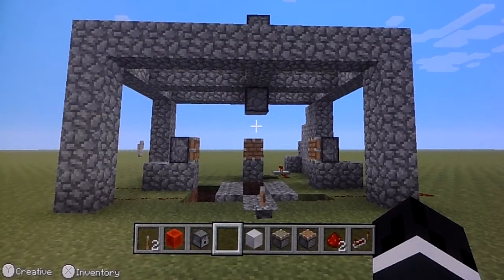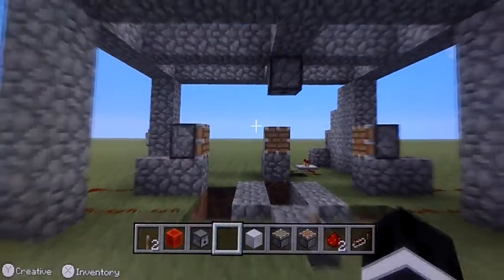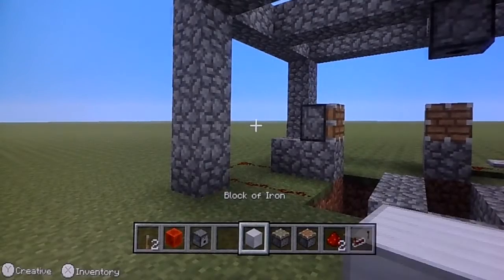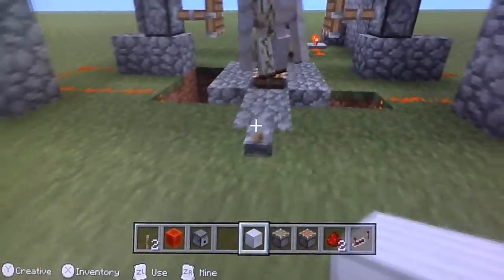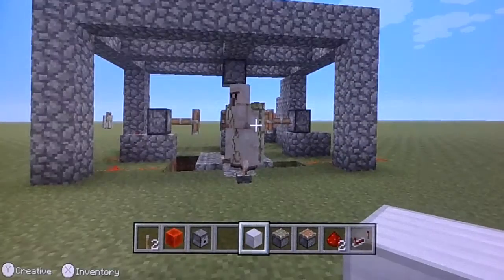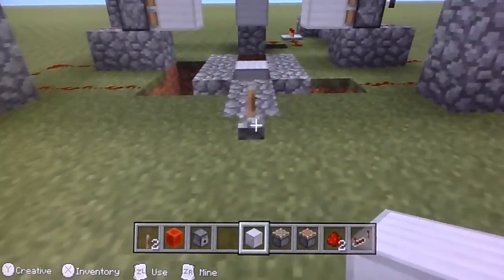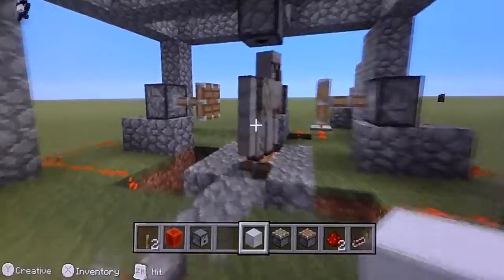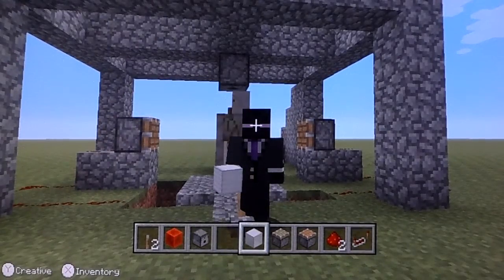Minecraft automatic Iron Golem maker version 1.0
I am working on a project to make Iron Golems fully automatic or taking a long time to get to the final version but this is the first version I made